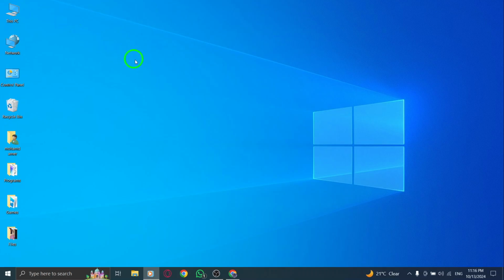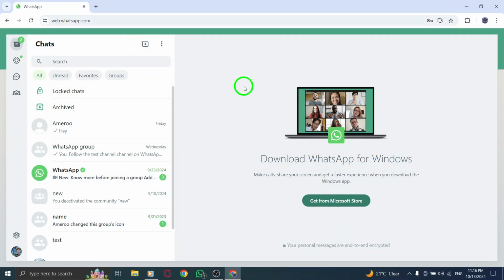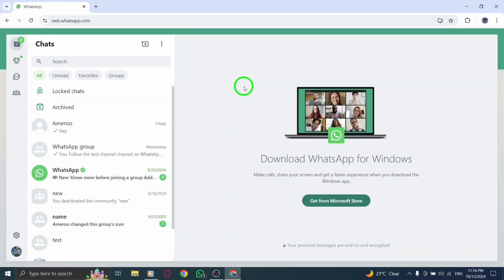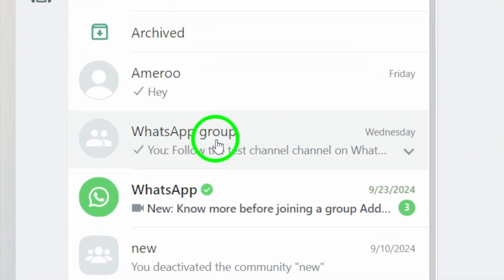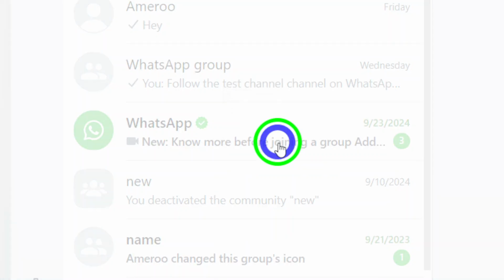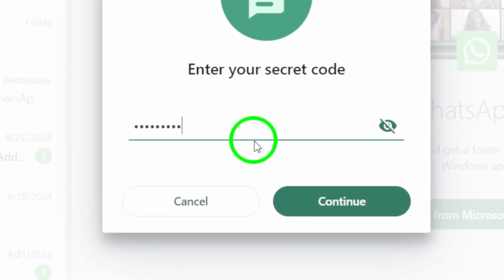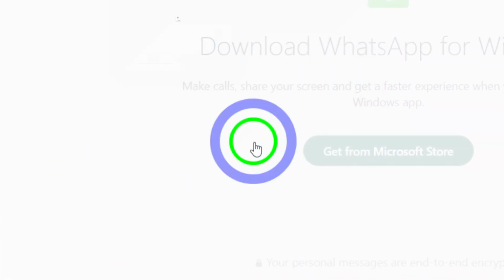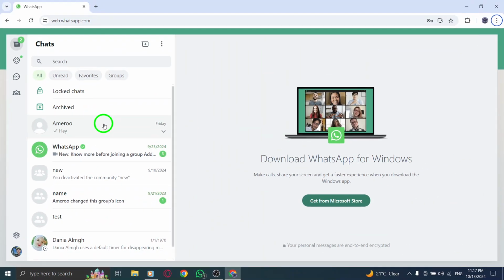How to Hide Group Chat On WhatsApp Web On PC (New Update)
Learn how to hide a group chat on WhatsApp Web using your PC with this easy guide! This new feature will help you keep your conversations private and your chat list tidy.

Steps:
1. Open WhatsApp.com
2. Right click on the group you want to hide
3. Click Lock chat
4. Enter the secret code
5. Confirm the step

Chapters:
00:00 Intro
00:12 Soultion
01:05 Outro